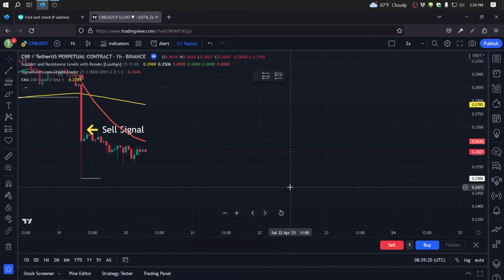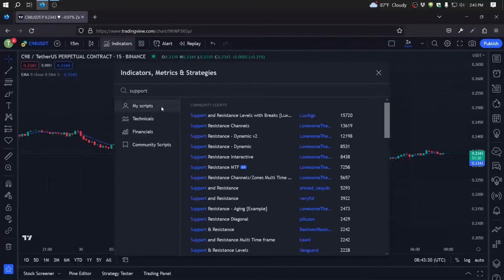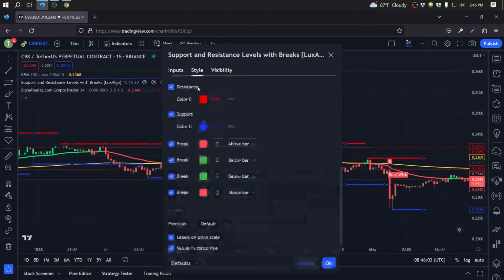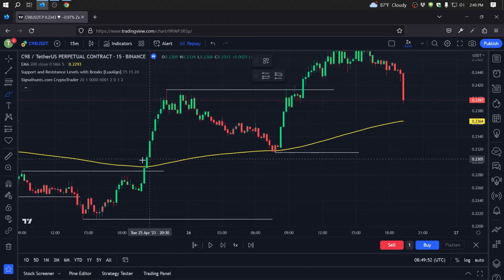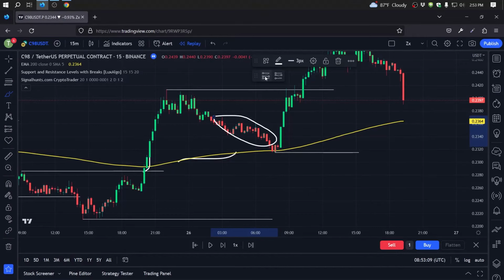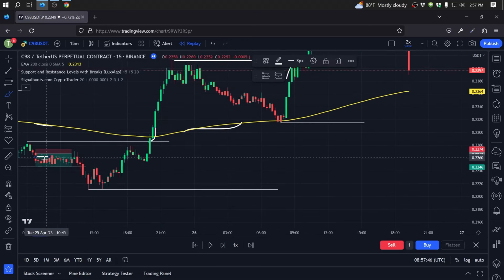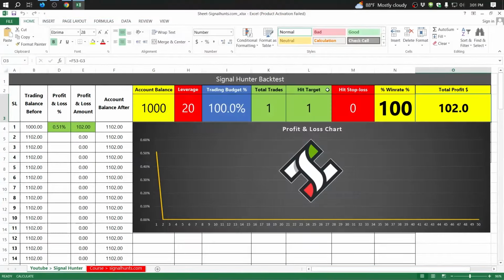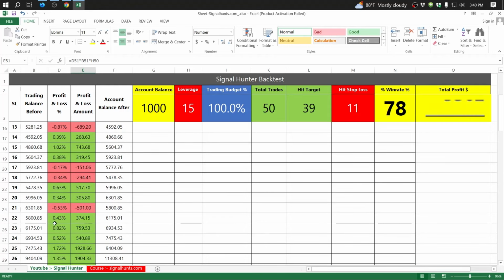Uncovering the Secrets of a Winning Crypto Trading Strategy!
"Hello traders, welcome to my video. Over the last few months, I have been very busy creating our trading course,
'Trade Like Clever and Beat the Market.'
We have successfully published the course few days ago.
and from today, we will continue to publish videos like before. Now, I want to teach you a strategy that is very good risk reward retio for crypto traders. I discovered this strategy using a combination of three indicators, and it works very well with most of the time frame, and you can apply this strategy immediately on your trading platform after watching this video.

🌐🔗All Important Links & Information — Check Below! 👇

🌐 Full Course.

🌐👇Trading Exam.

⬇️⬇️ List of the Indicator, Asset, and Time Frame I Used on This strategy
Asset: Cryptocurrency: C98 USDT
Time Frame: 15m
Indicator:
1 - EMA Lenth = 200
2- Support and Resistance Levels
3- Crypto Trader ⬇️⬇️
EMA UPTREND = 20